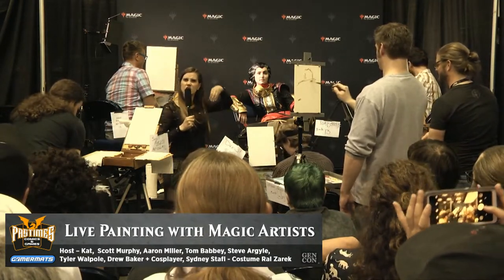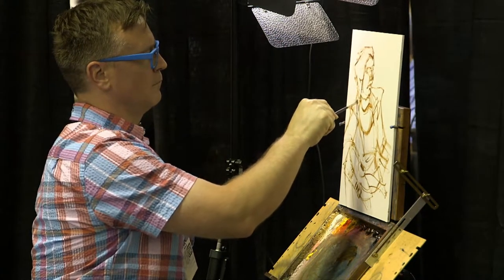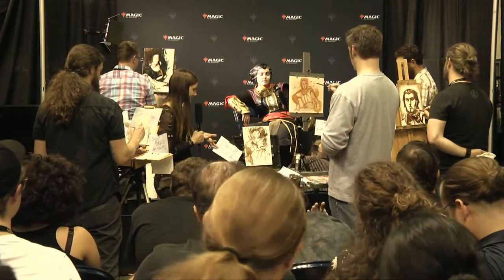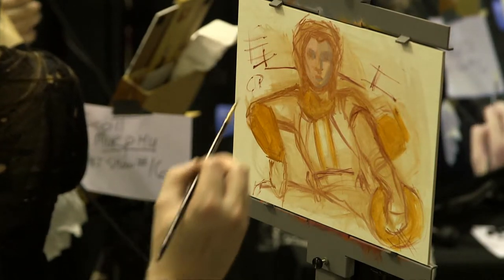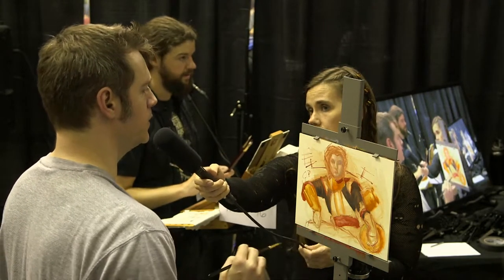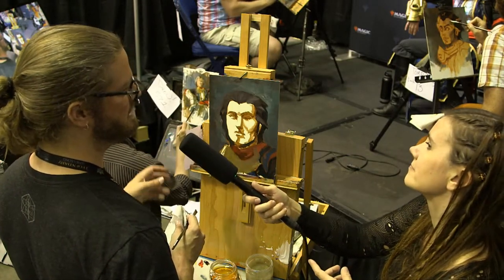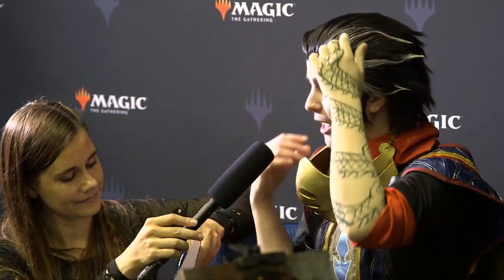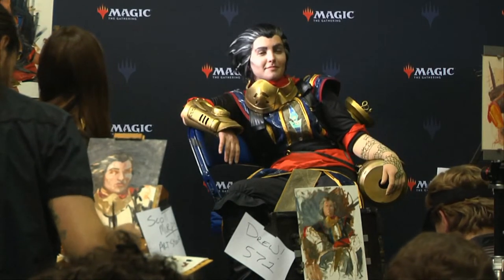Gen Con 2019 MTG Live Artist Painting Ral Zarek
Stop by and see a cohort of artists painting their take on a popular Magic: The Gathering character depicted live by a cosplayer!
Panelists: Kat (emcee), Artists: Scott Murphy, Aaron Miller,Tom Babbey, Steve Argyle, Tyler Walpole and Drew Baker + Cosplayer, Sydney Stafl - Costume Ral Zarek